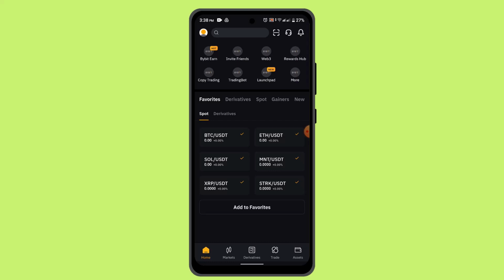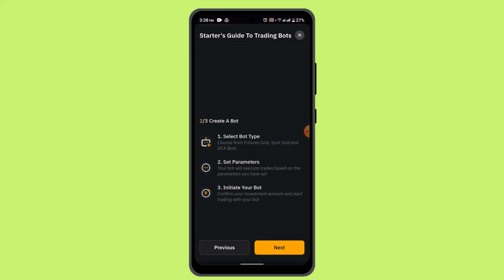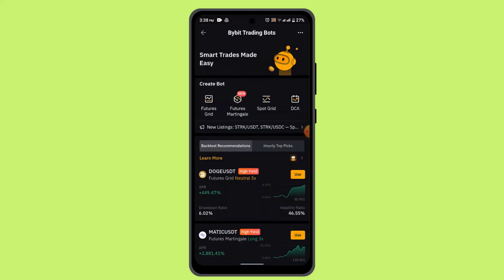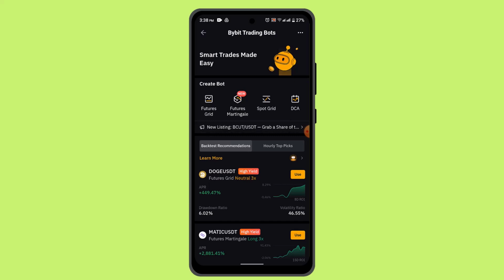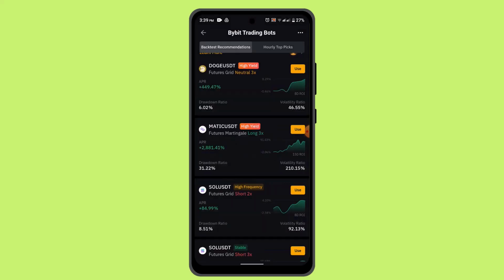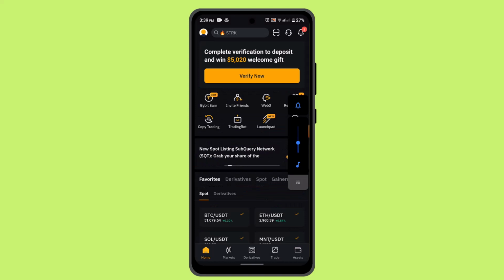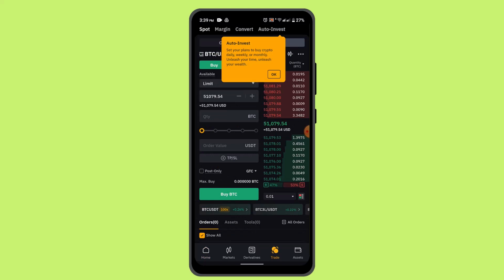Bybit How To Trade !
This Video Is based on How you can Trade on Bybit.

Chapters / Timestamps
0:00 Introd
0:17 Trade on Bybit
1:21 Outro